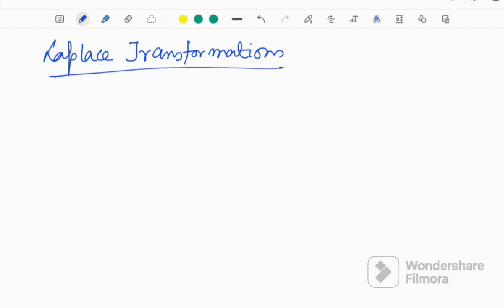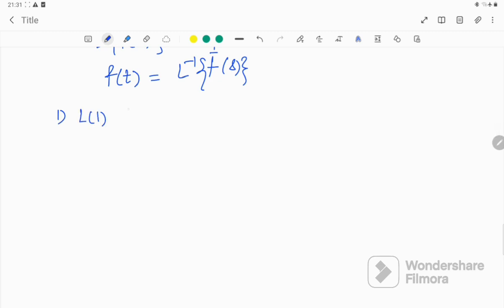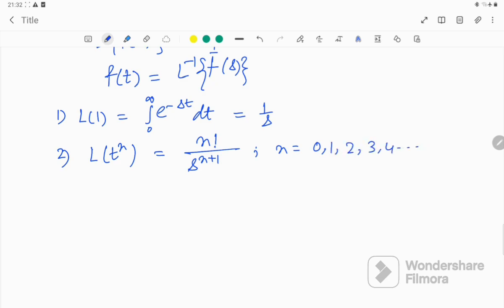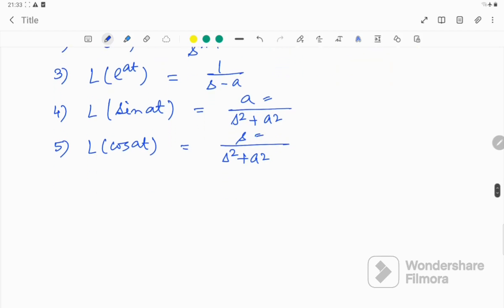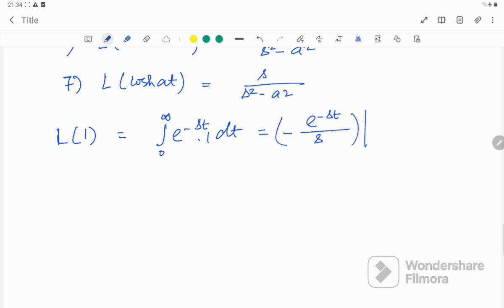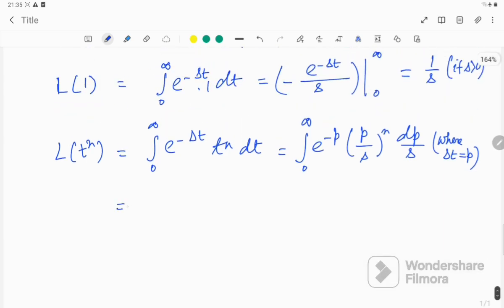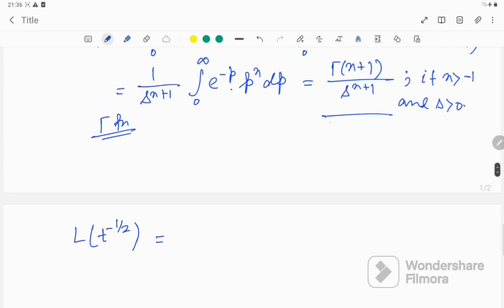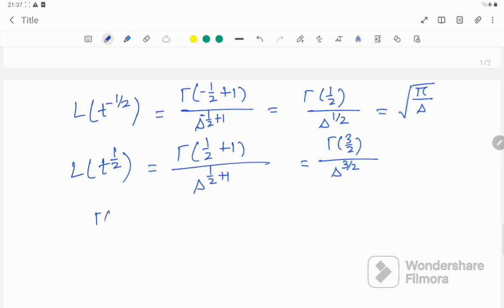Introduction to the Laplace Transformations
In this video, I shall introduce you to the Laplace transformations. The basic properties of the Laplace transformation will be laid bare herein.